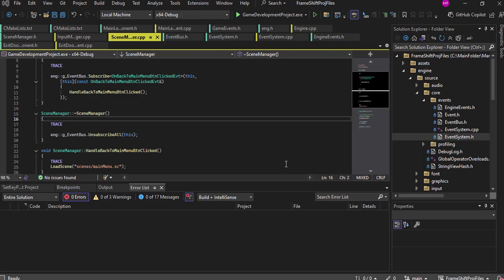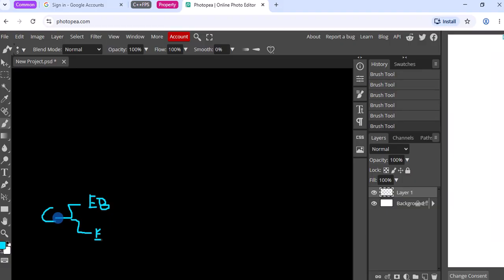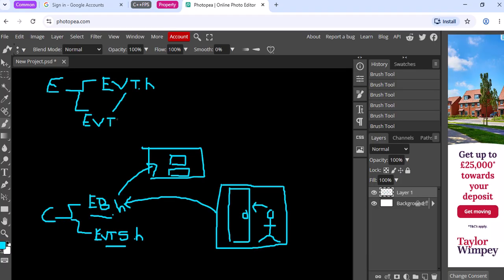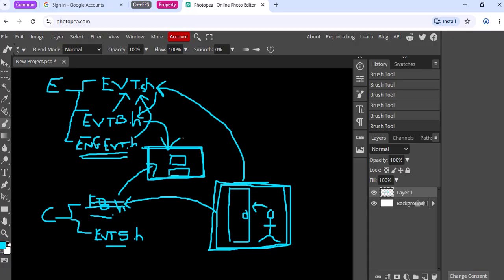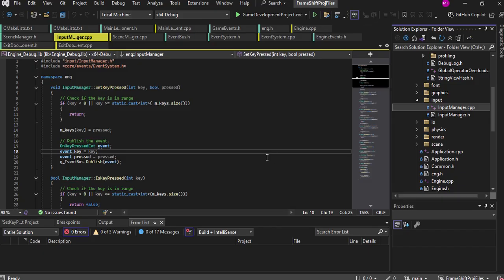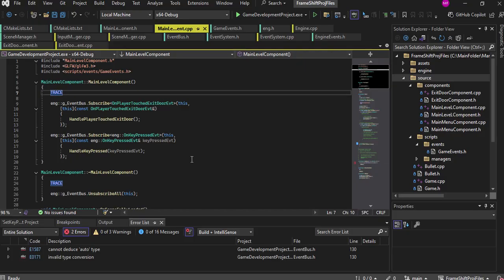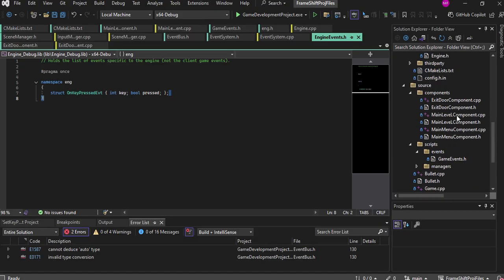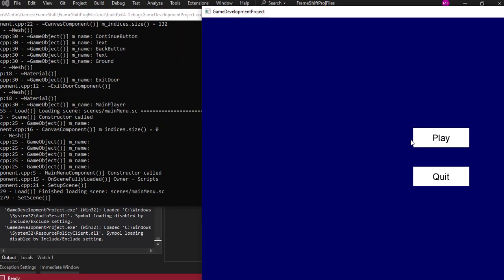Dev Log 13 - C++ OpenGL FPS Game Engine - Event system refactor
Talking about the C++ OpenGL FPS engine I'm building by following the course on Udemy

A small refactor of the event system I've made by moving it into the engine code. This way it can handle both engine and game events in a cleaner way.